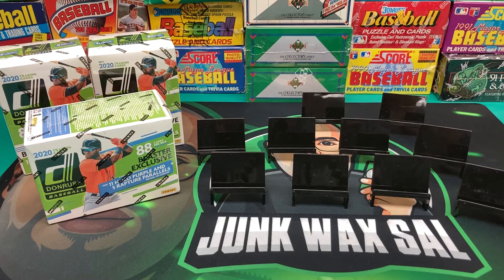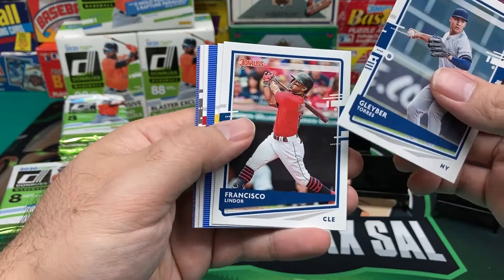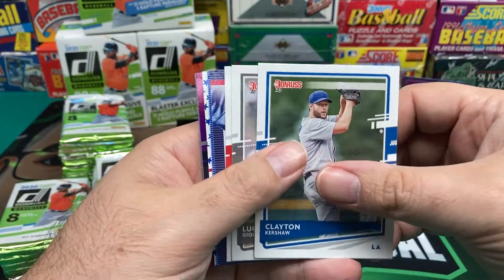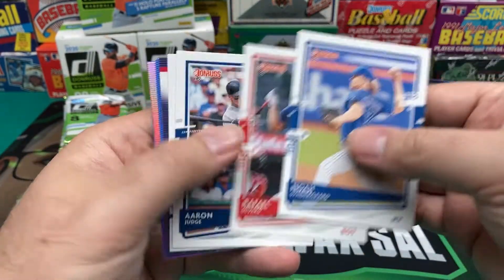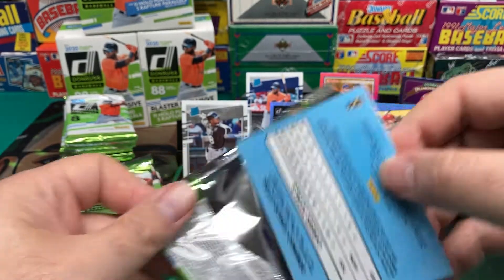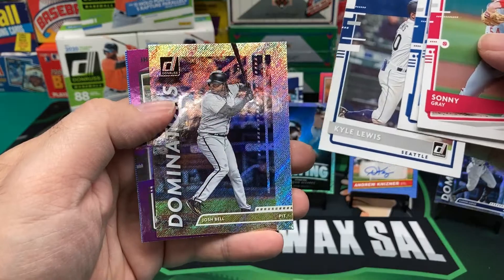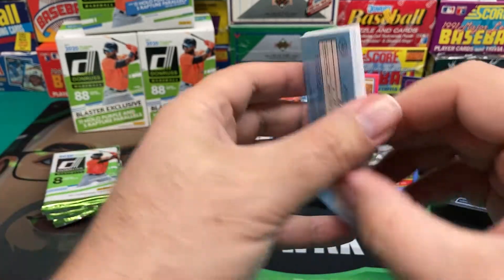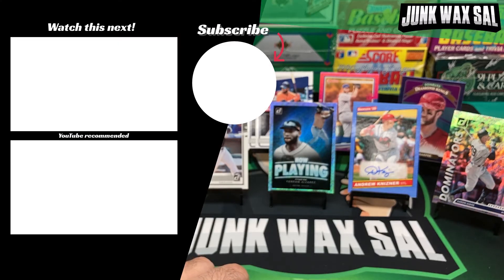2020 Donruss Blaster Box Break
2020 Donruss Baseball Blaster Box. Searching for the Luis Robert RC, Yordan Alvarez RC & others. Watch as I try and sort through the 8 bazillion different variations of cards, purple holo refractor thingys, etc. :)